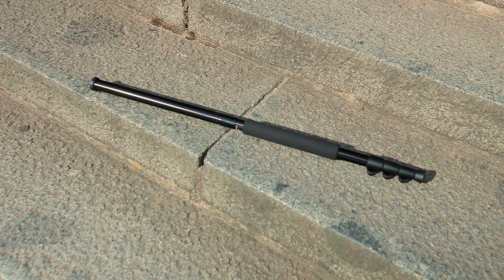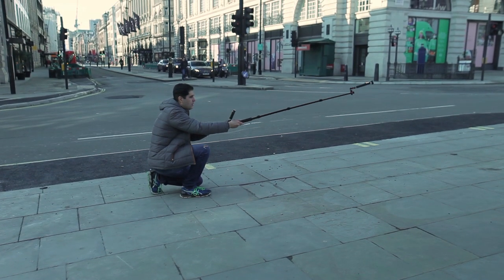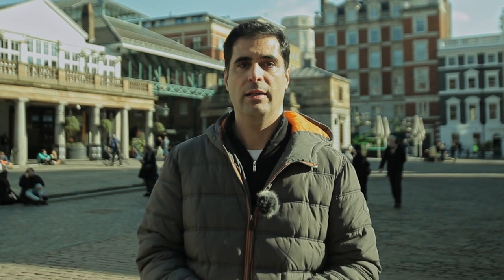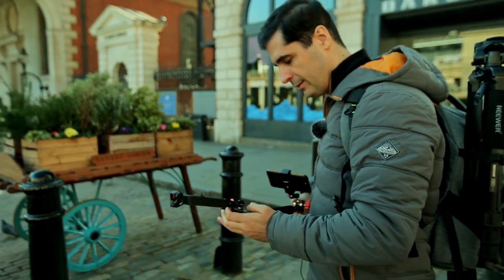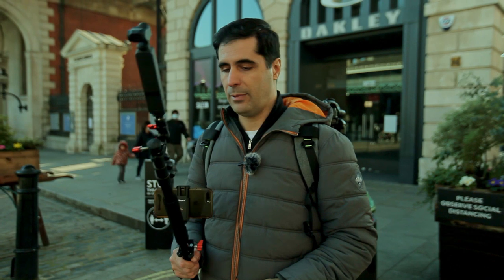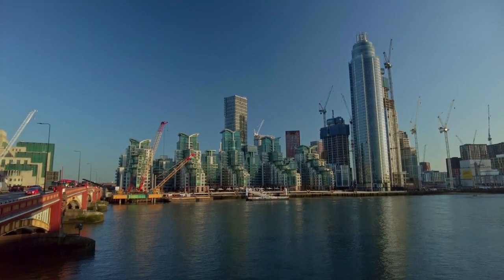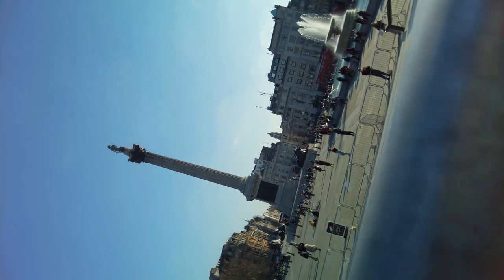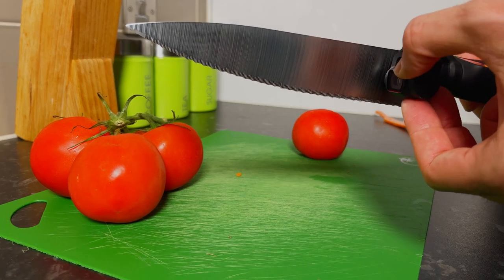10 Cool DJI Pocket 2 Creative Shots, Moves,Tips and Tricks You Never Thought of.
10 Cool DJI Pocket 2 Creative Moves, Tips, And Tricks You Never Thought of. We take full advantage of the DJI Pocket 2's small size gimbal and unique features with these 10 cool and cinematic moves, tips, and tricks, adding a whole new level to your videos and storytelling.

DJI Pocket 2 Creative Combo
DSLR Tripod/ Monopod
DSLR Tripod/ Monopod
Super Clamp with Mini Ball Head
iPhone 10ft extension cable
Micro SD Card
ND Filters for DJI Pocket 2
Sunhood/ Sunshade
Stuntman Chest Mount with Ball Joint
Electric Micro Dolly
1/4" Camera Hot Shoe Mount for Dolly

VIDEO INDEX

0:00 - Video Start and Intro
1:03 - Presentation
1:32 - Jib Shot
2:57 - Moving Jib/ Technocrane
3:38 - Foreground Jib
4:07 - Through Holes
6:14 - Through Tight Spaces
6:37 - Elevated/ Inverted Jib
7:00 - Action Cam
7:56 - Atlanta Transition
8:44 - Mini Dolly
9:27 - Micro POV
10:15 - Summary and End

Some of the camera gear I use:

Lenses - Canon EF 70-200mm L series
Tripod - Manfrotto 504HD,546BK Video Tripod Kit
Sound Recorder - Zoom H6 (2020 Version) 6-Track Portable Recorder
Monitor: ANDYCINE C7 Field Camera Monitor